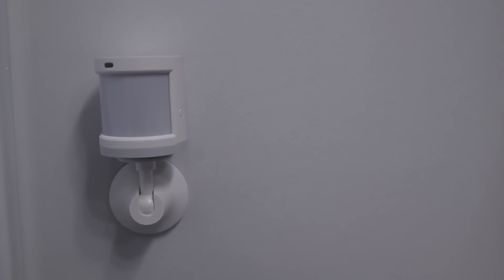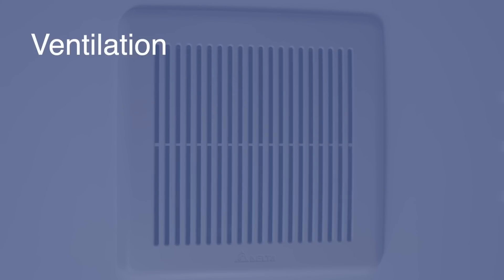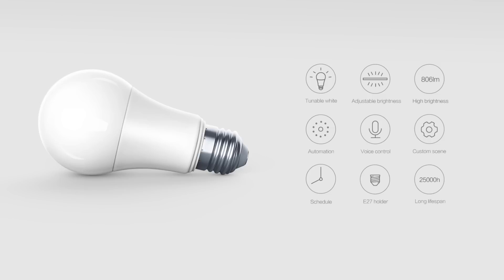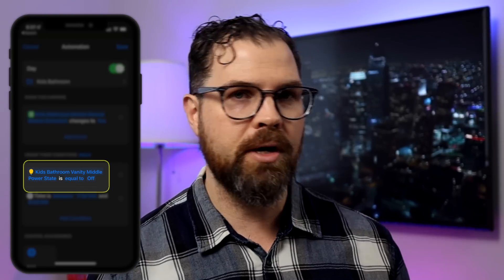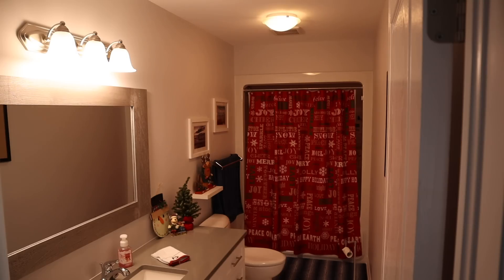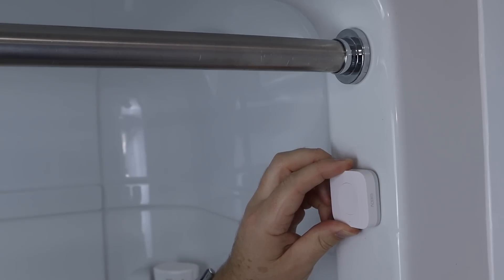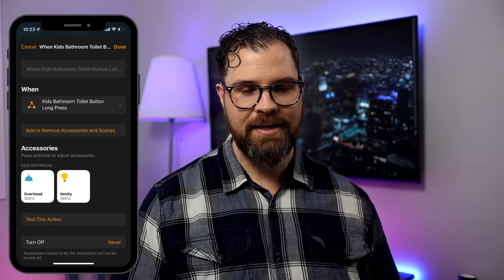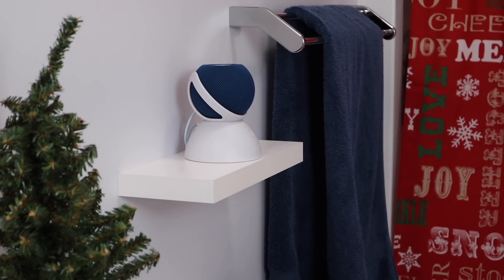ULTIMATE AQARA BATHROOM - Creating a HomeKit Smart Bathroom using Aqara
ULTIMATE AQARA BATHROOM!

My bathroom is now super smart! The below Smart Home products have come together in perfect harmony to help me create the Ultimate Automated Bathroom designed for simplicity and functionality. Pair Aqara sensors with basic automations and switches to trigger lights, fans and scenes that are perfectly customized for you and your family!

Thank you AQARA for totally hooking me up! And while I can't thank them enough for all these amazing products, I'll still share any feedback and considerations to help you decide if these are right for you.

Here are all the products that I'll highlight in this video:

1 Door & Window Sensor
3 Wireless Mini Switches
2 Water leak sensors
1 Temp & Humidity Sensor
1 Smart Plug
1 Motion Sensor
2 Smart Wall Switches
5 Nanoleaf Essentials Light Bulbs
1 E1 USB Hub

These are links to some great products for your Smart home. The below genius links are set up to direct you to the correct Amazon store based on the country you live in.

Hubs:
Aqara G2H Hub
Aqara M2 Hub
Aqara M1S Hub
Aqara E1 USB Hub
Aqara G3 Camera Hub

Aqara Light Switch
Aqara Motion Sensor
Aqara Cube
Aqara Vibration Sensor
Aqara Water Leak Sensor
Aqara Door & Window Sensor
Aqara Smart Plug
Aqara Temperature & Humidity Sensor
Aqara Mini Switch (Button)
Aqara TVOC Air Quality Monitor

Mission Battery Base for Homepod Mini

Chapters
0:00 Intro
00:35 Aqara Overview
01:00 Aqara Hubs
02:02 Aqara Products Used
02:13 Lighting
02:34 Ventilation
03:01 Leak Detection
03:13 Bathroom accessory safety
03:21 Aqara Wall Switch
04:45 Nanoleaf Bulbs (No Aqara Bulb in NA)
06:11 Aqara Motion Sensor
06:25 Home + 5 App or Eve App
08:40 See Automations in Action!
09:31 Adaptive Lighting
10:25 Aqara Mini Switch
11:38 Exhaust Fan
13:00 Temperature & Humidity Sensor
14:06 Aqara TVOC
14:21 Aqara Wireless Mini Switch for toilet
15:08 Aqara Leak Sensor placement
16:18 Aqara Smart Plug with Timer function
17:08 Final Thoughts